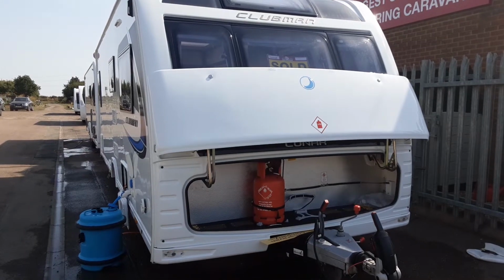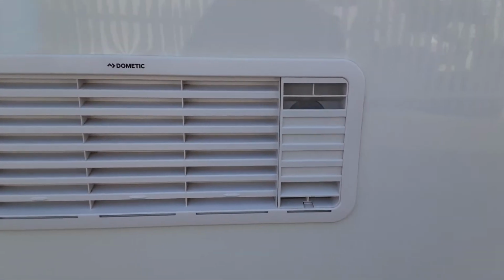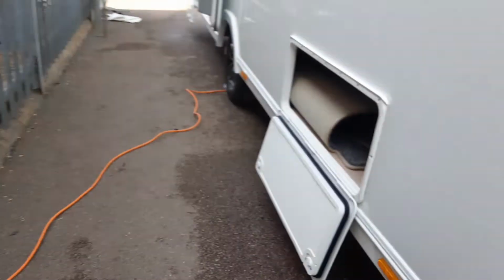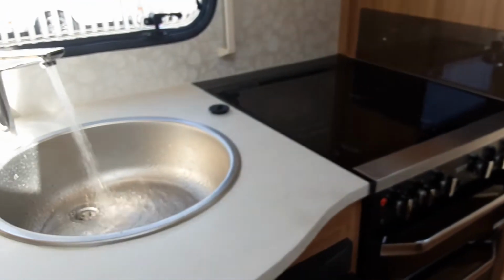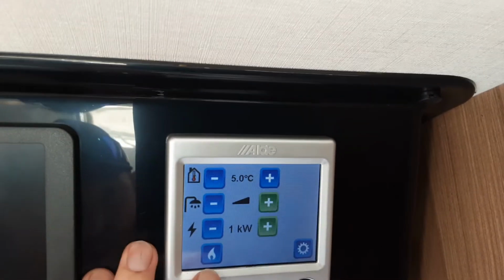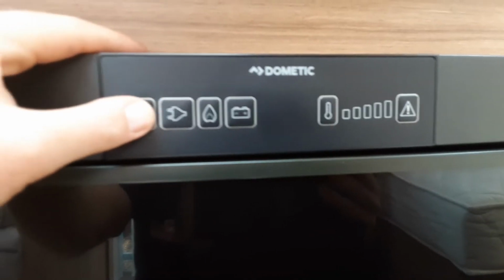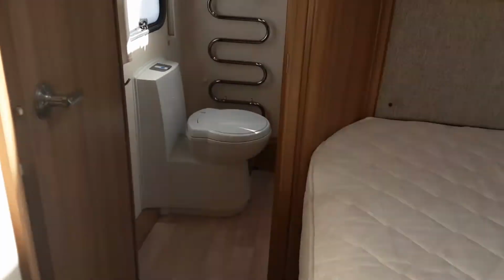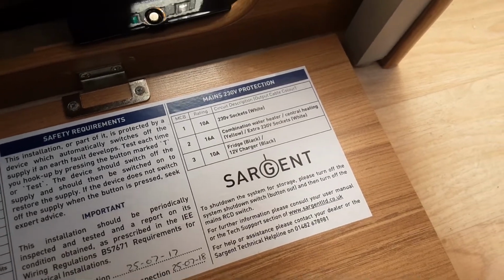FC18315- 2016 Sterling Eccles Sport 640